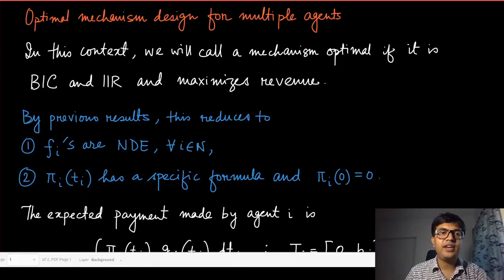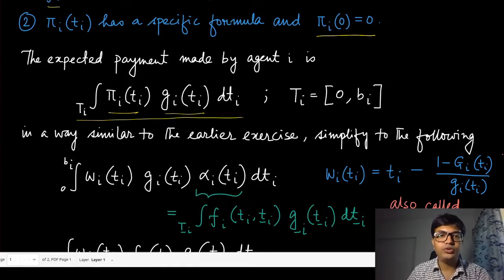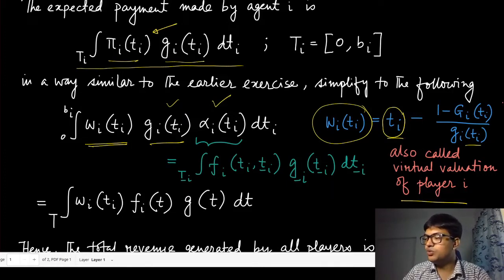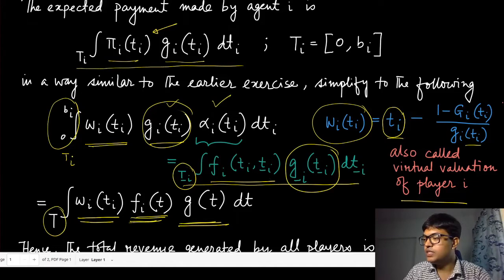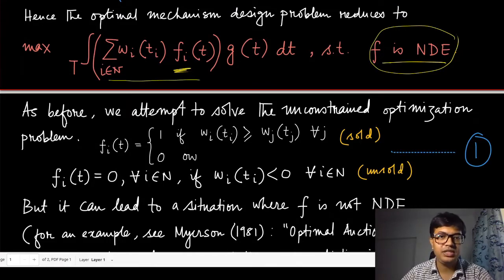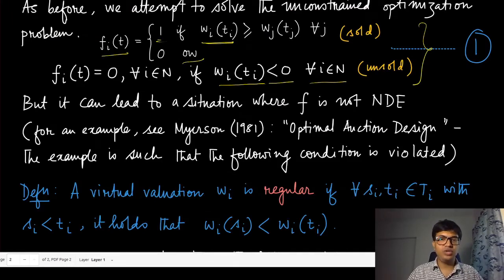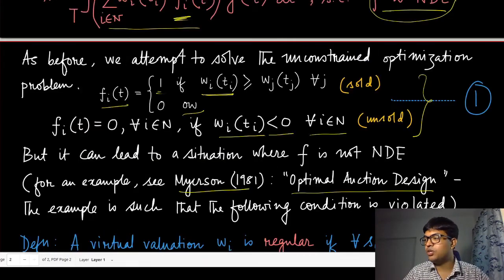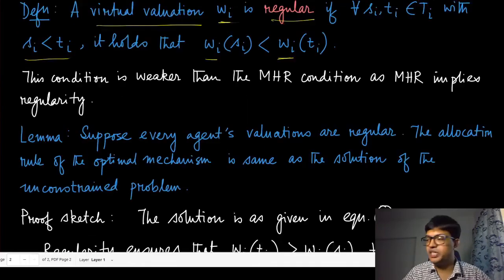Module 60: Multiple Agent Optimal Mechanism Design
Optimal mechanism (BIC, IIR, and maximizes revenue) design for multiple agents. Virtual valuation of a player. A 'regular' virtual valuation.